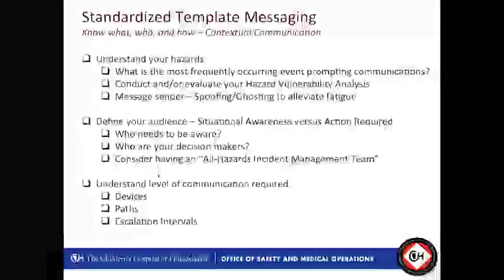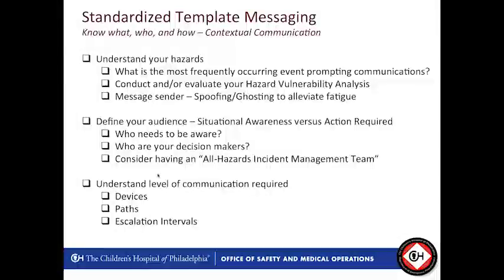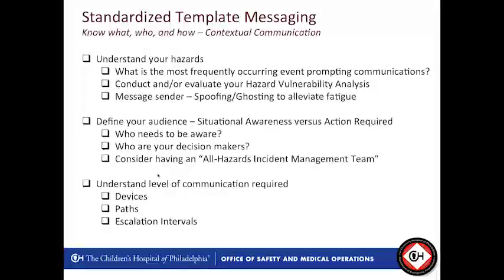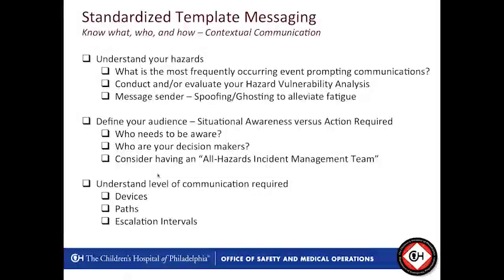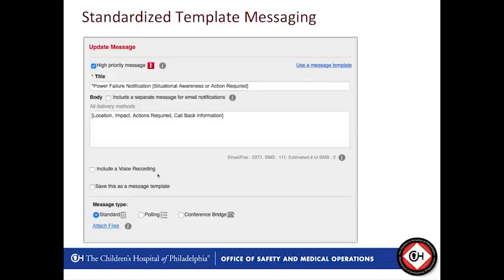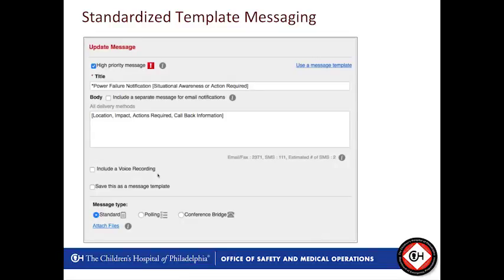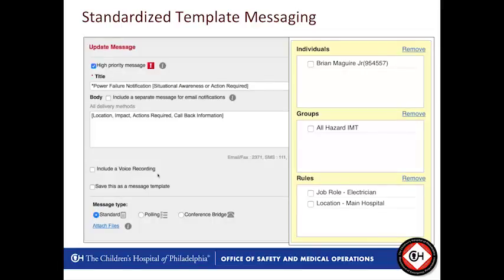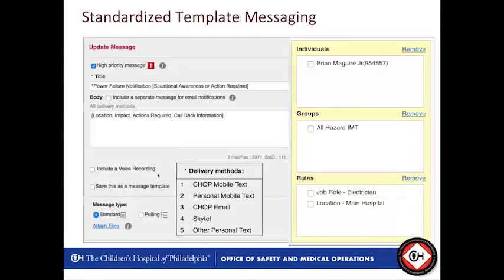Template-Driven Notifications at CHOP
When time is of the essence, it is important that notifications are sent out quickly and error free. Everbridge allows CHOP to do this with template-driven notifications that require only a few clicks of the mouse to get a message out.